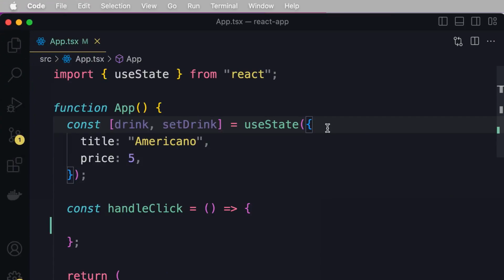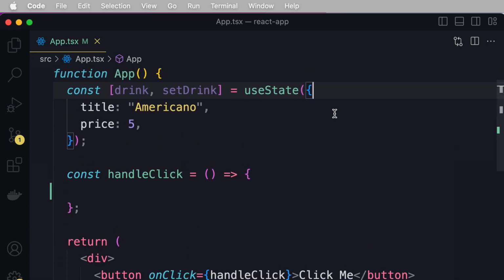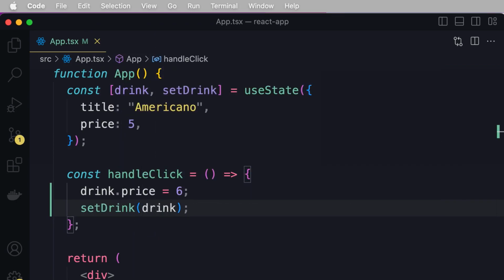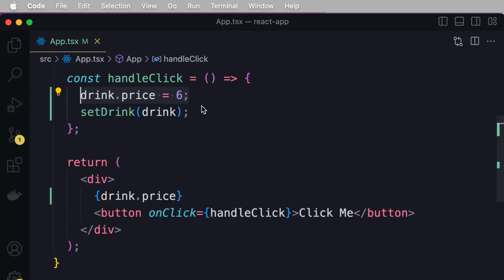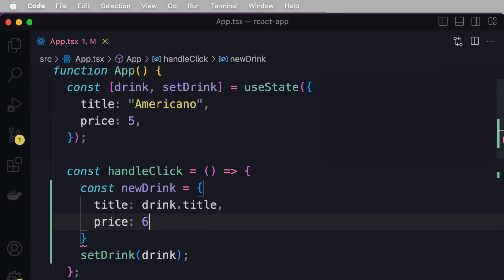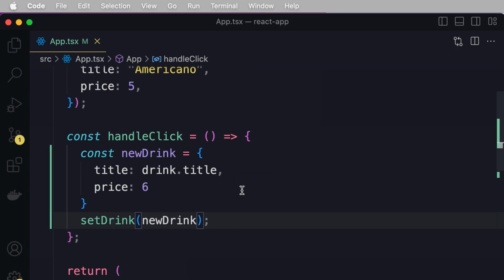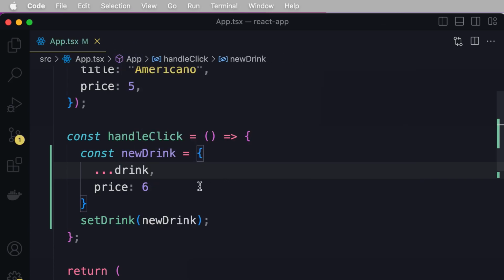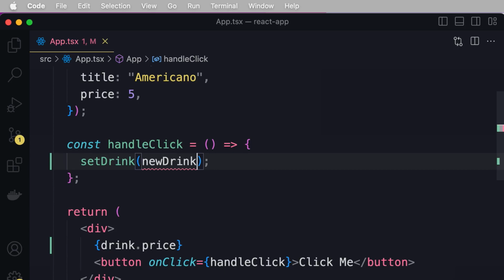39- Updating Objects